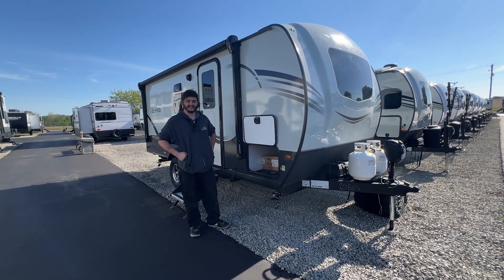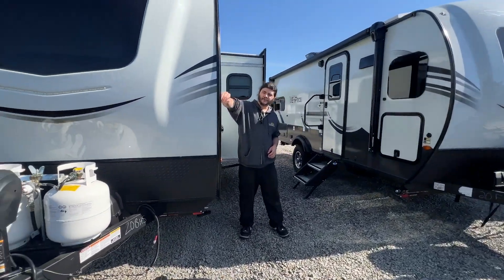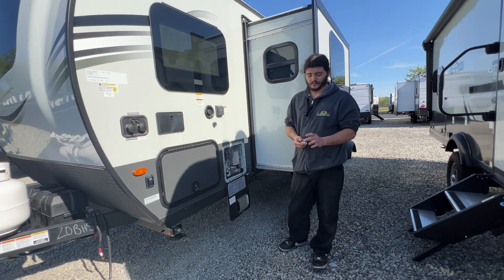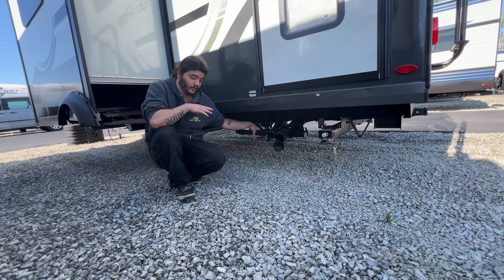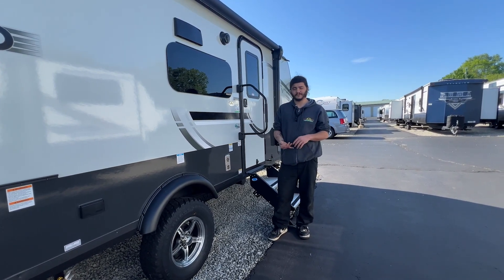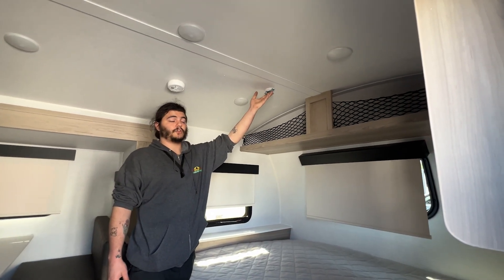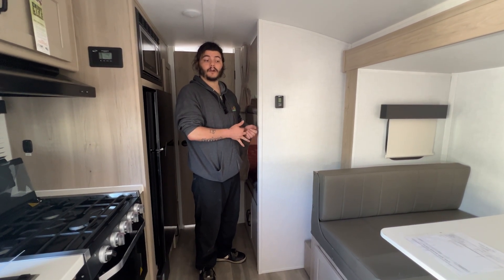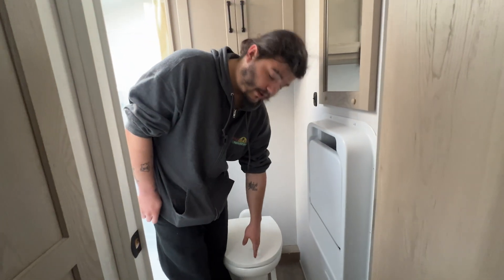Flagstaff E-Pro Orientation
Detailed Orientation of the Flasgstaff E-Pro